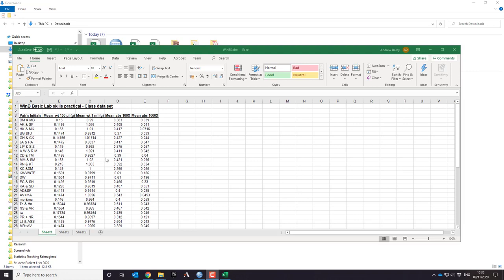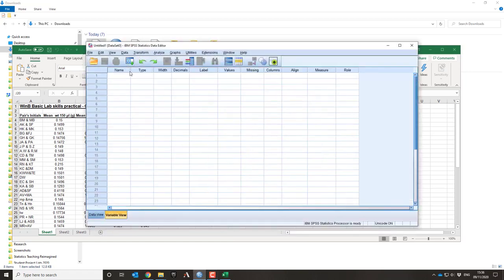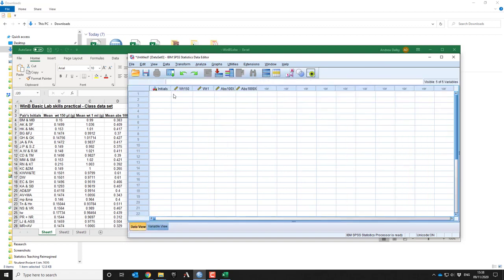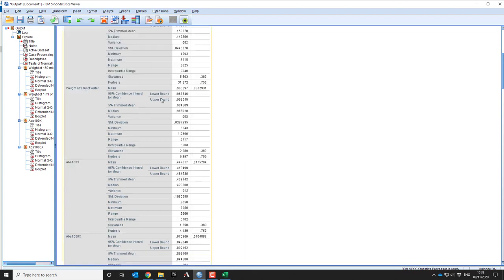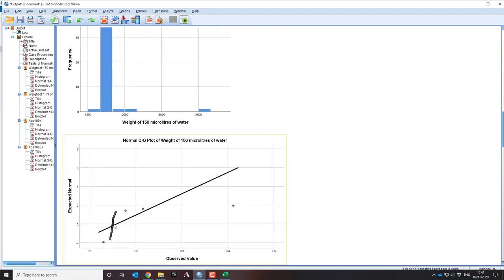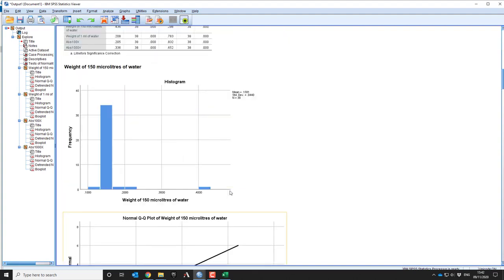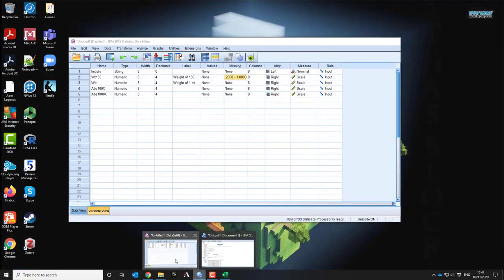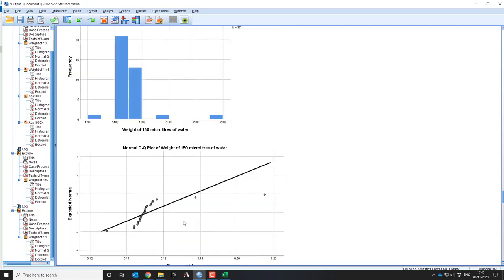Accuracy and Precision Experiments Weighing Water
This demonstrates the difference between accuracy and precision in a water weighing experiment carried out by first year under-graduates. The data is initially in Excel but it is transferred to SPSS for the analysis.